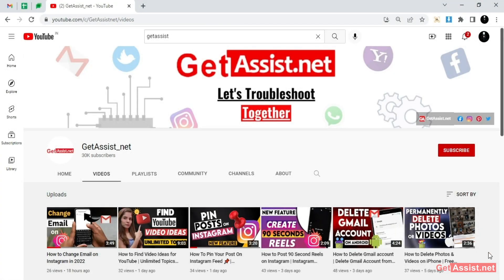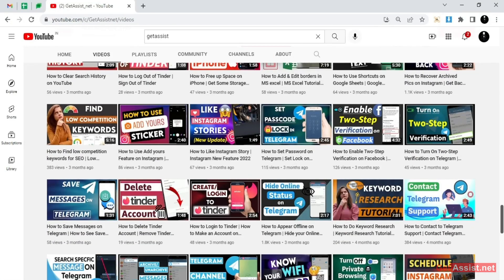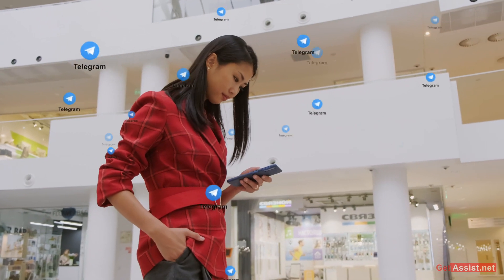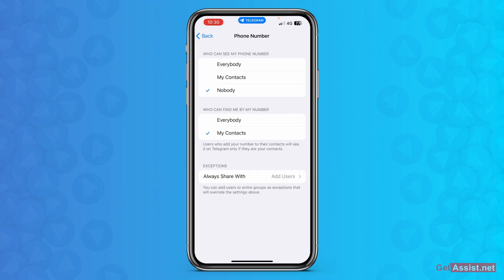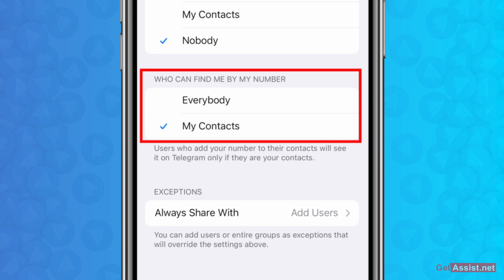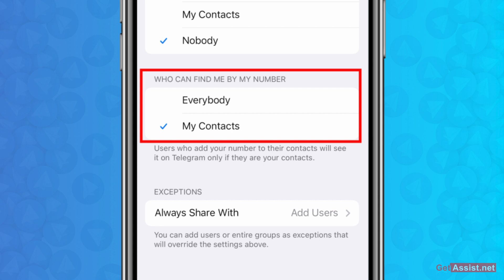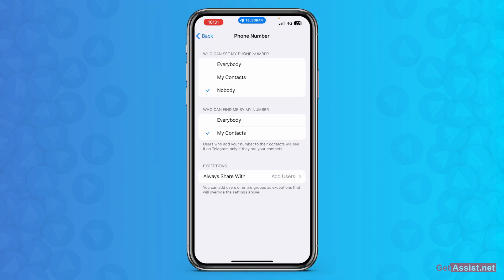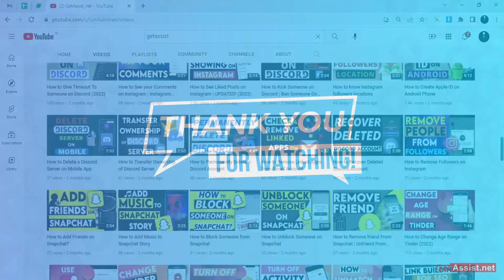How to Hide a Telegram account from people who have your number?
This trick will surely help you to hide a Telegram account from people who have your phone number. Follow the steps and stay away from those with whom you do not want to connect.

👇👇👇 Content Cover 👇👇👇
how to hide telegram account from contacts
how to hide telegram from contacts
how to hide telegram number from contacts
how to hide your telegram from contacts
how to get hide number from telegram
how to hide phone number in telegram
how to hide your phone number in telegram
how to hide your phone number on telegram
how to hide telegram phone number
how to hide my phone number on telegram
how to hide telegram number
how to hide phone number on telegram
hide phone number telegram
hide your mobile number in telegram
telegram hide phone number
telegram phone number hide

Under the copyright disclaimer in Section 107 of the 1976 Copyright Act, allowance is made for "fair use" for purposes such as criticism, comment, news reporting, teaching, scholarship, and research. fair use permitted by copyright statutes that might otherwise be infringing.